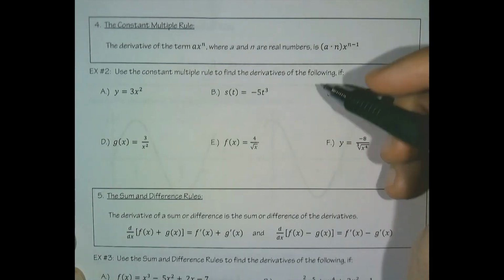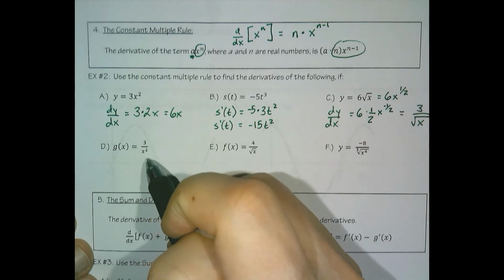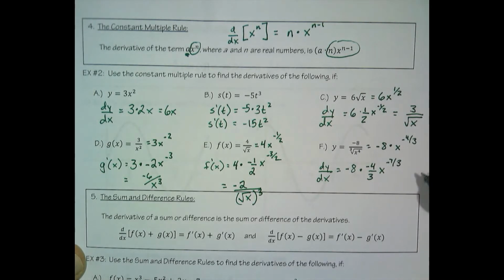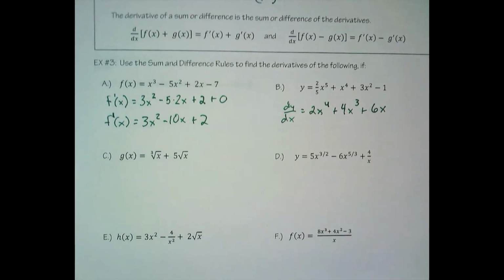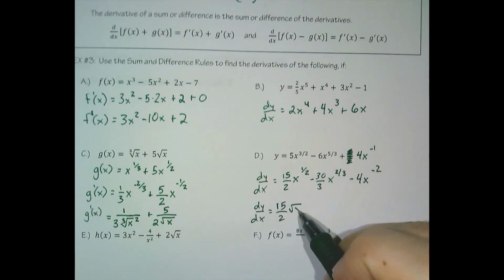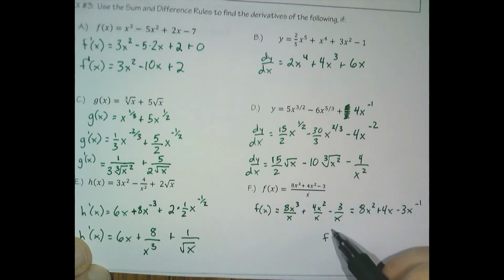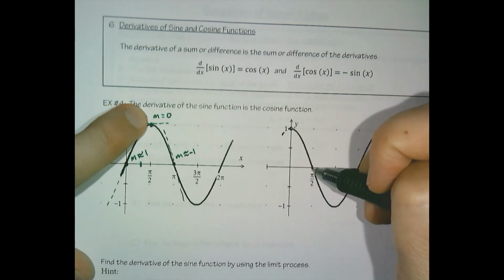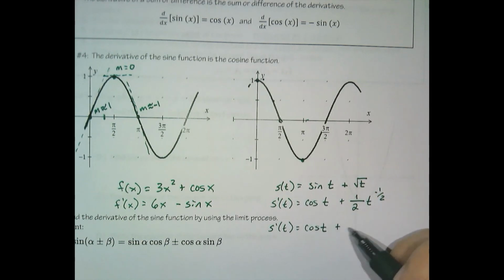Basic Differentiation Rules (part 2)